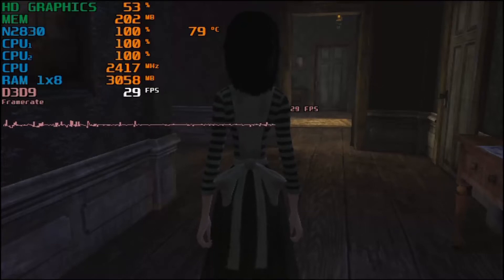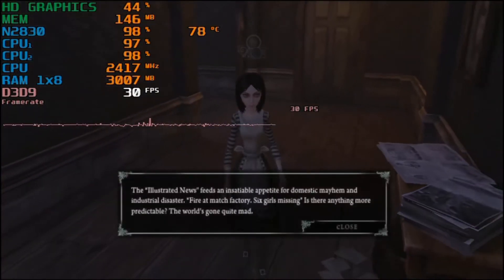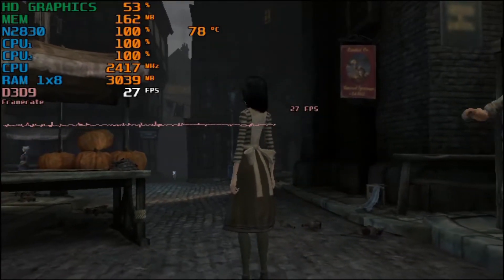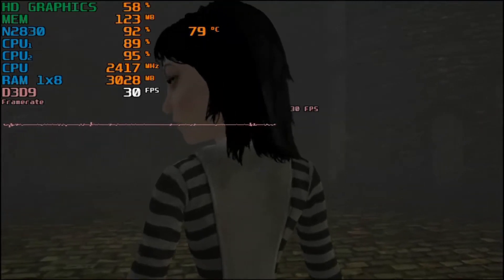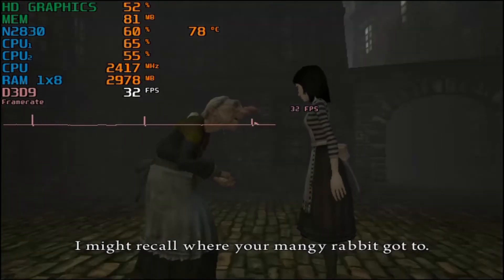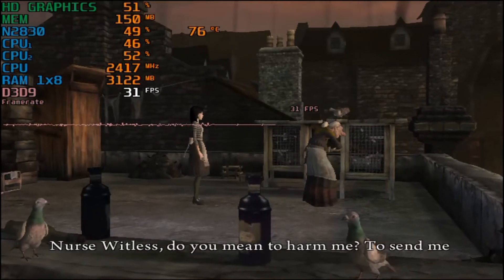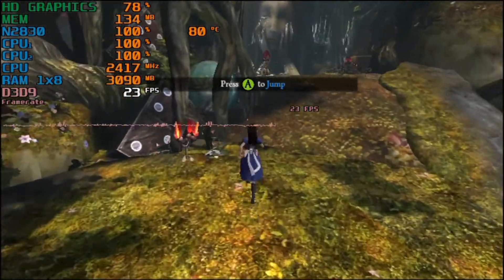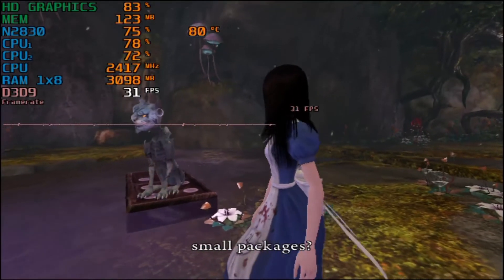Alice: Madness Returns Intel HD Graphics(N2830) Super Low End PC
Intel Celeron N2830 2.4ghz 8gb ram Single channel 1x8 ddr3 1333mhz

SYSTEM SPECS:
CPU list :
-Intel Celeron N2830 2.1GHX (Default) 8GB RAM SINGLE CHANNEL 1X8

Graphic Cards :
-INTEL HD GRAPHICS(Bay Trail)